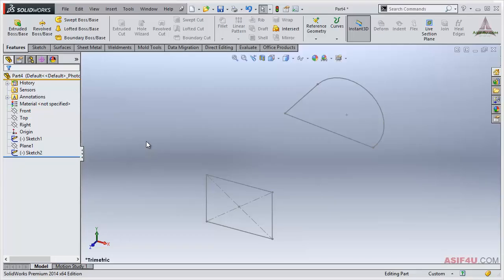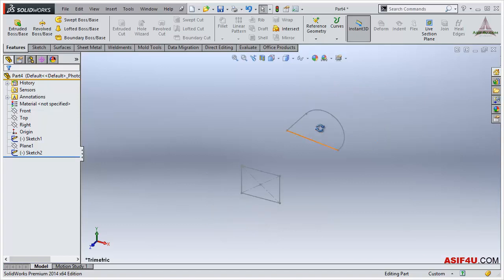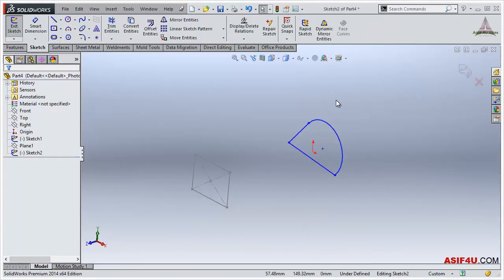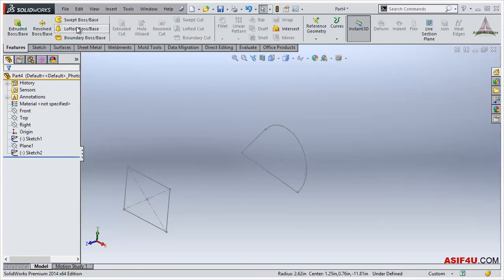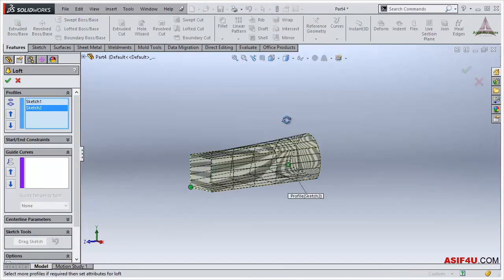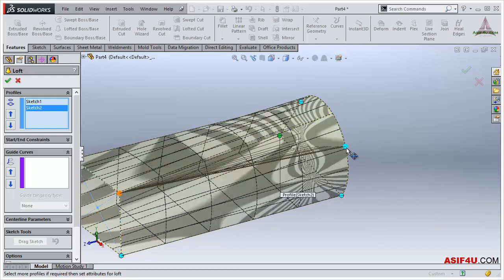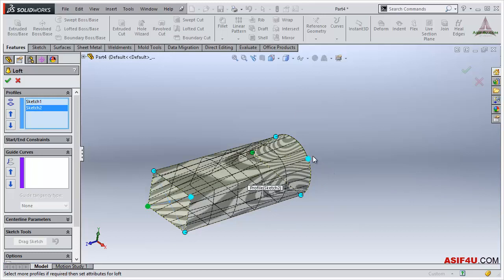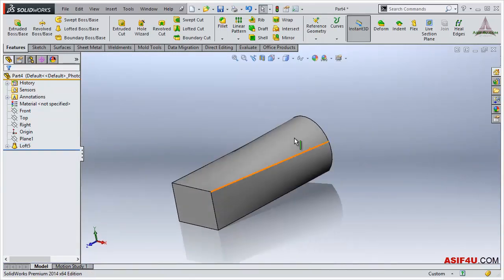Control loft using connector